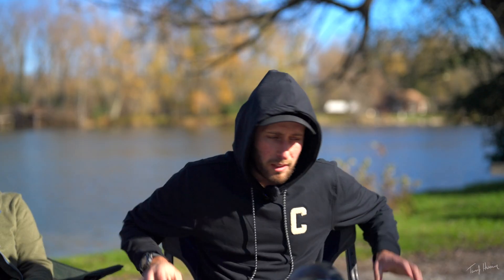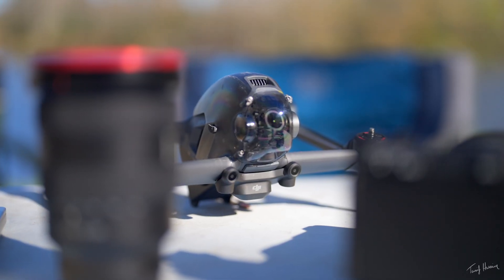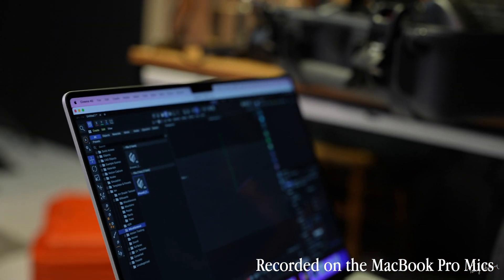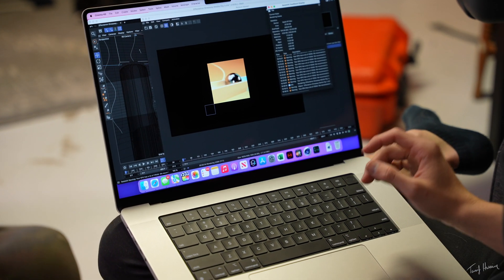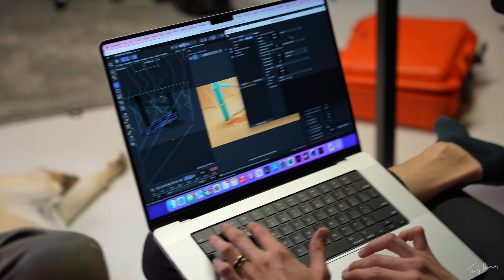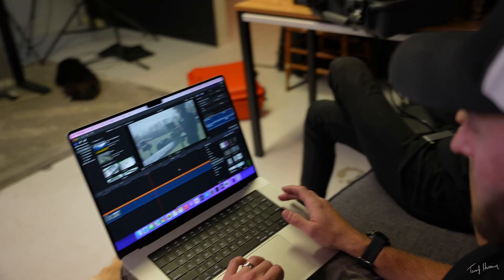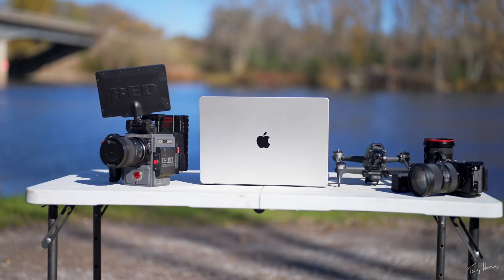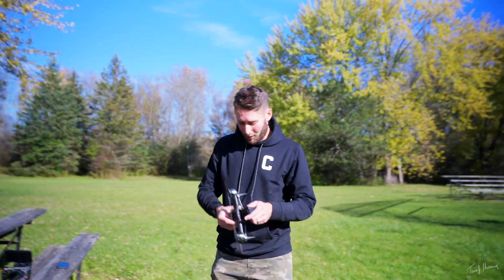NEW 2021 M1 Max MacBook Pro Real World Usage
In this video we test the M1 MacBook Pro 16 Max in actual real world usage scenarios. We look at 3D modeling and rendering, editing RED Cinema footage and much more! If you want to see what professionals think of the New MacBook Pros, check this vid out!

Products discussed in this video:
M1 MacBook Pro 14"
M1 MacBook Pro 16"
M1 MacBook Air
M1 MacBook Pro 13"

MY SUPER AWESOME CAMERA SETUP! [Amazon + Moment + B&H Links]
▶My absolute beast of a camera
▶My Go To Lens for EVERYTHING
▶My best and most trusted SD CARDS
▶My ultra portable travel TRIPOD
▶My ultra tactical camera BAG
▶My compact DRONE sky camera + Controller
▶The super powerful LIGHTS I use
▶My life-saving, on camera MIC
▶The high quality studio MIC
▶My AUDIO RECORDER for external mics
▶My external MONITOR that can record
▶My external MONITOR for viewing only
▶My trusty and versatile go to TRIPOD
▶My GIMBAL for smooth buttery footage
▶The SSD I use to edit video off of

00:00​ - Intro
00:43​ - Shooting Footage to edit on the M1 Max
01:10​ - How does the New MacBook Pro handle different cameras
01:53​ - Yummy Broll
02:11​ - Chris almost kills me
02:35​ - Testing Cinema 4D and Maxon on M1 Max MacBook Pro
03:52 - Real time 3D modeling on the M1 Max MacBook Pro
04:35​ - Matthew Paquette's M1 Max MacBook Pro Impressions
04:46​ - Chris Brockhurst's M1 Max MacBook pro Impressions
05:00​ - Sony A7S3 and FX3 Footage on M1 Max MacBook Pro
05:37​ - RED Cinema Camera Footage on M1 Max MacBook Pro
05:53​ - Conclusion